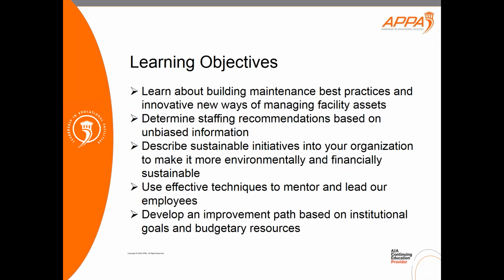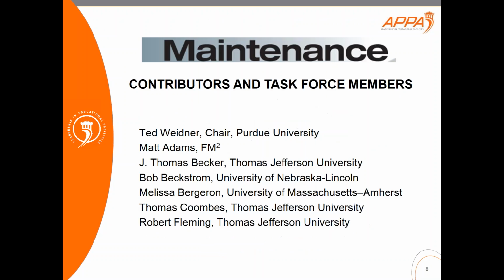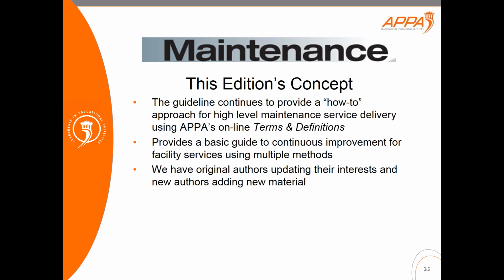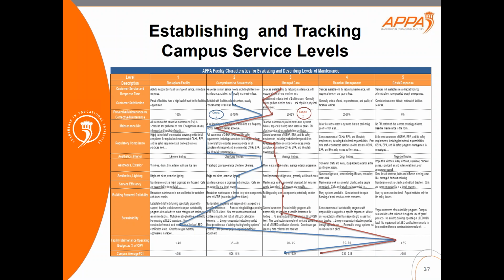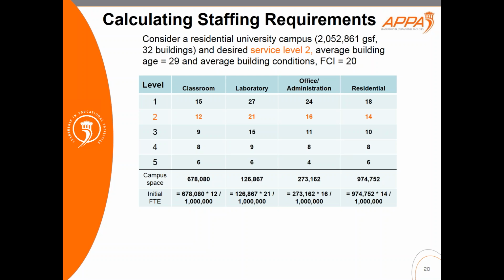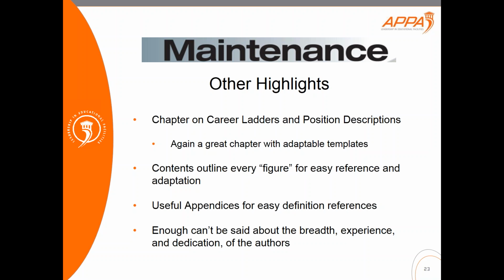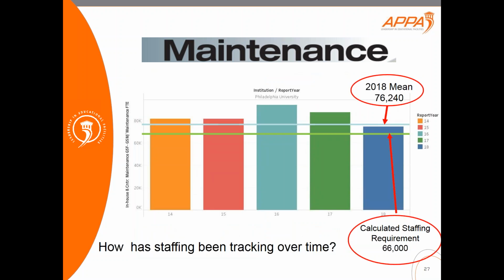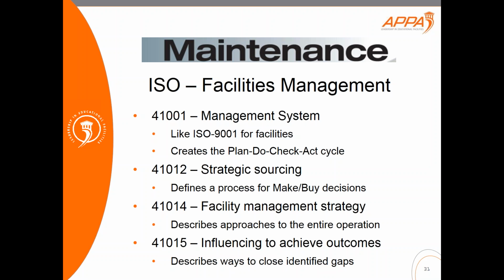2019 10 10 13 00 APPA Operational Guidelines for Educational Facilities Maintenance